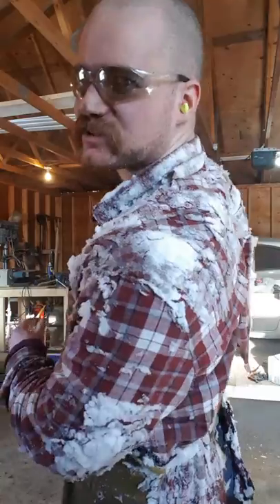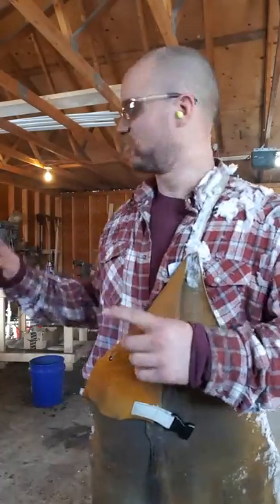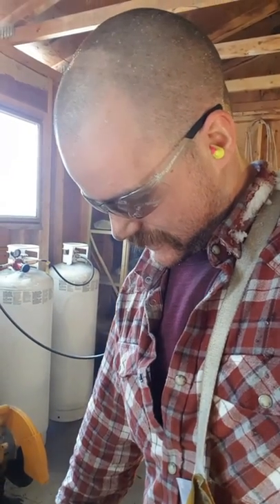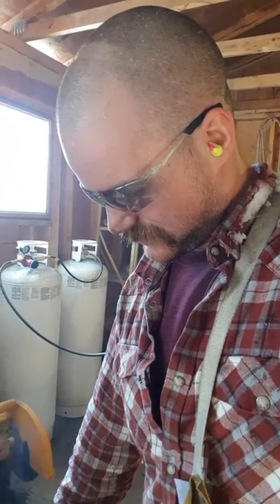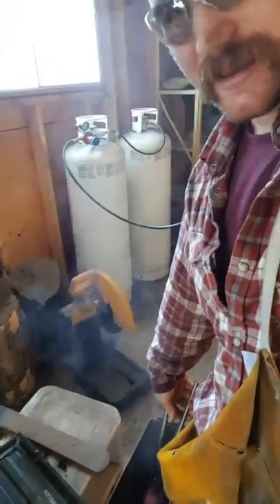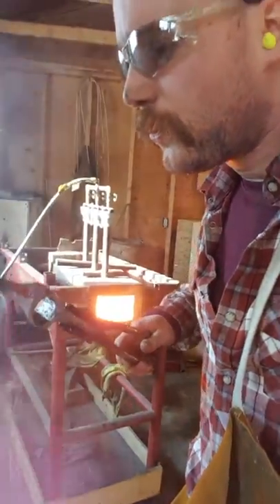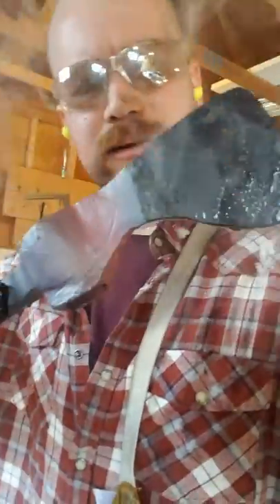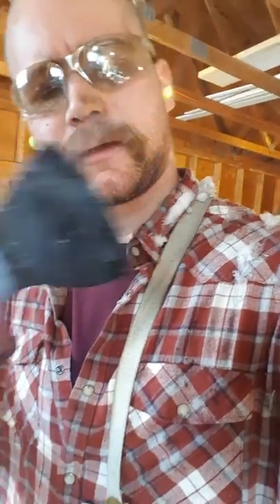Quenching an axe forged from a ball peen hammer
Took around an afternoon to hammer it to shape so next time might take video of the actual forging process. Unfortunately while quenching the back spike part I caught my back on fire and had to take a dive in the snow, sadly that part was not on fire but I got the after effect lol